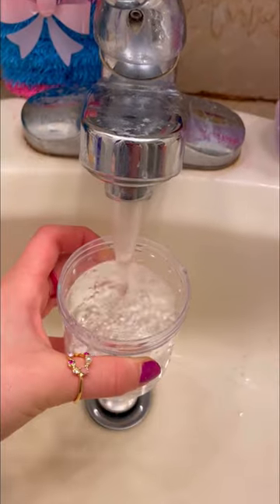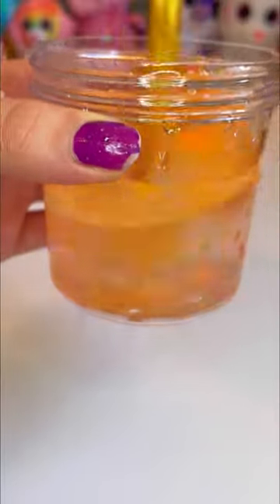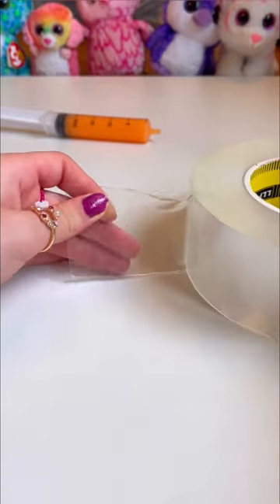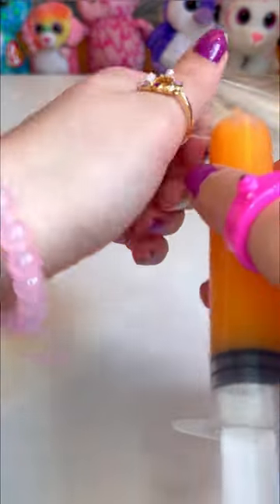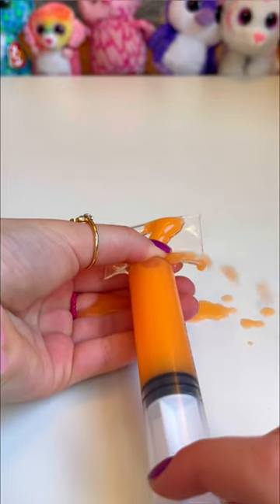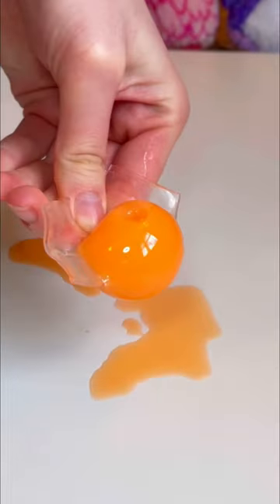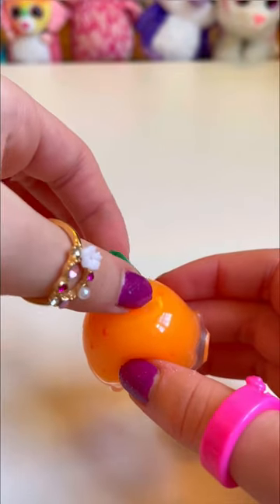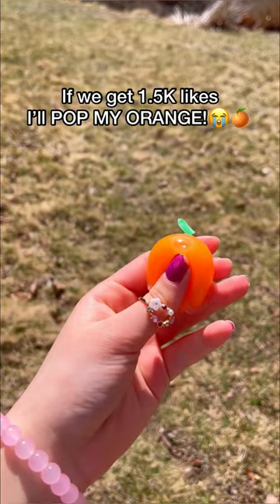I Made an ORANGE NANO TAPE BUBBLE Squishy Fidget! 😱🍊 satisfying DIY nano tape balloon asmr 🫧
In this fidget shorts, I test the viral tiktok hack which is a fidget hack that teaches you how to make a satisfying clear orb that pops when squished and make satisfying ASMR. I was challenged to fill the nano tape bubble figet toy with orange only and pretty glitter + slime charms. This is a new type of diy fidget toys. Comment if you would like to know how to make this diy nano tape bubble hack squishy.